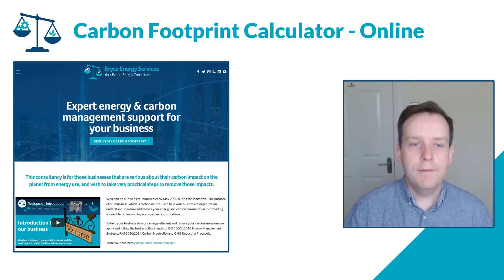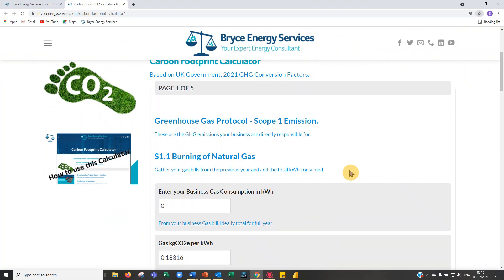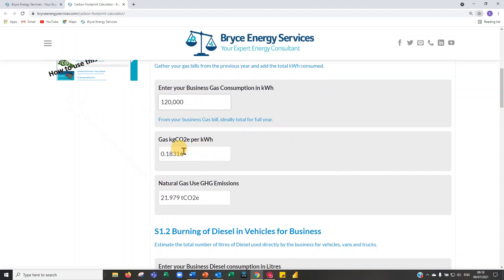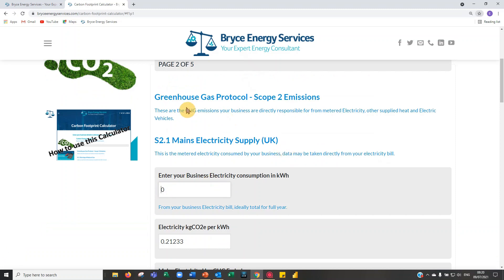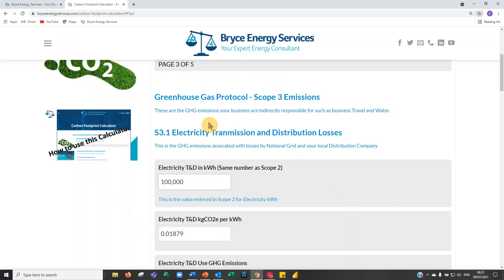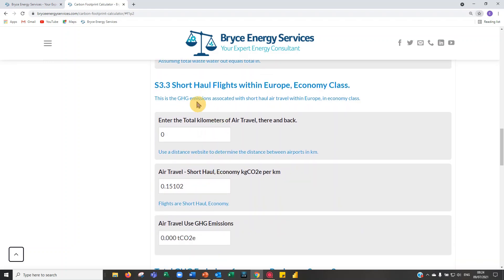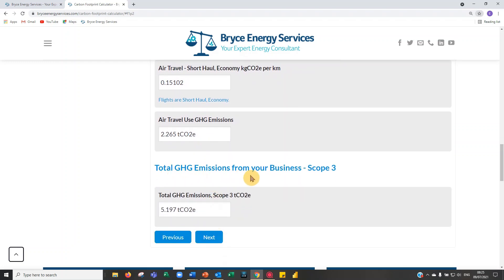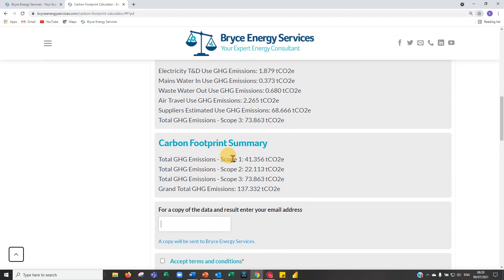Carbon Footprint Calculator for Business - GHG Protocol Scope 1, 2 and 3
This is the very basic that a business may need to get a first number for the tCO2e - tonnes of varbon dioxide equivalent, emitted by the business. A bluffer's estimate before the real work of evaluation and reduction starts!

Chapter

00:00 Introduction
01:08 Open the Calculator

02:20 Page 1 of 3 - GHG Scope 1
06:13 Page 1 of 3 - GHG Scope 2
08:28 Page 2 of 3 - GHG Scope 3 Main
11:40 Page 2 of 3 - GHG Scope 3 Supplier
13:37 Page 3 of 3 - Carbon Footprint Result

14:25 Email Results Instructions

Carbon Footprint, carbon neutrality. Energy Efficiency, ISO 50001.